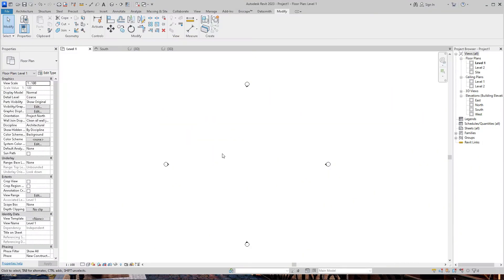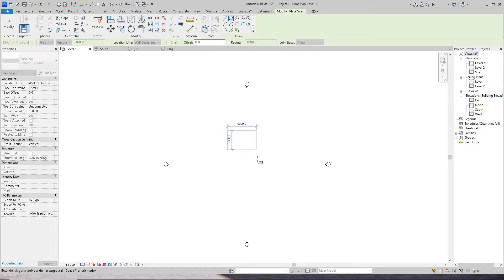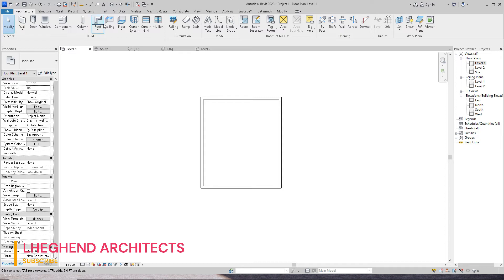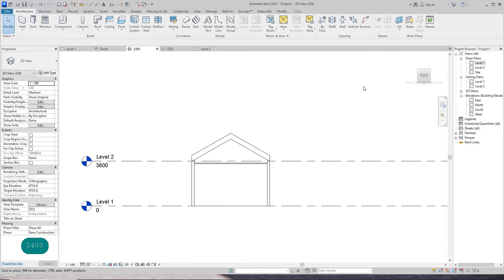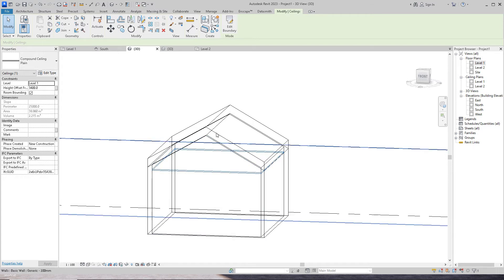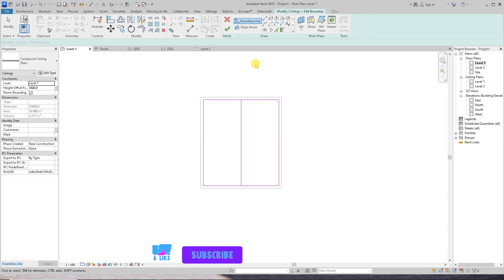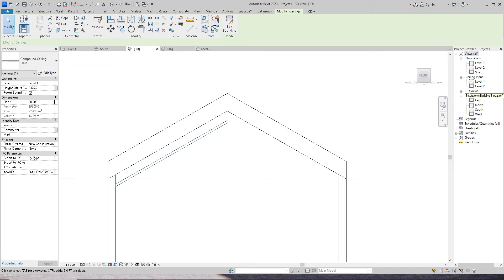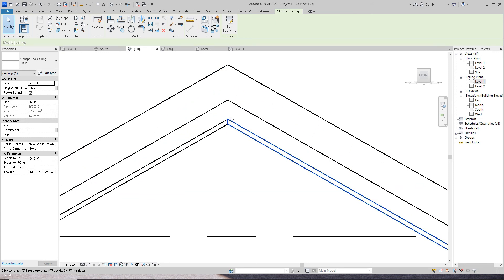How to Design a Vaulted/slope Ceiling in Revit | Tutorial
this video will teach beginners how to create a vaulted/slope ceiling in Revit within a very short time. if this video helped you, please like and subscribe to this channel and leave a comment.